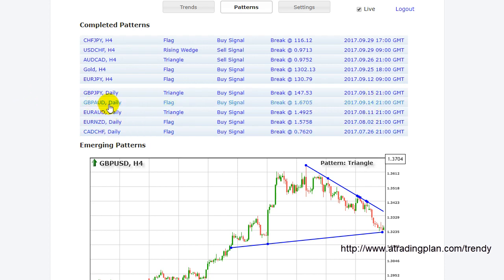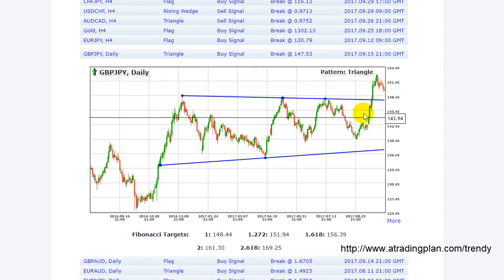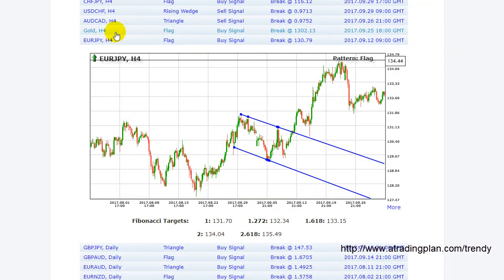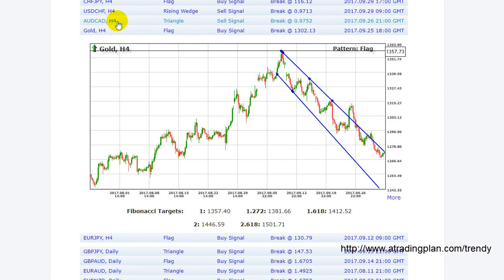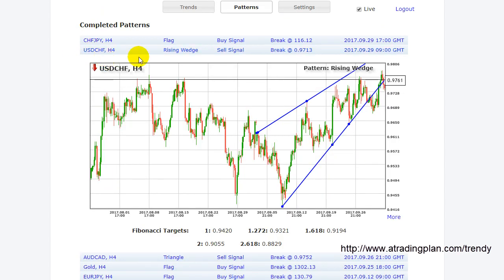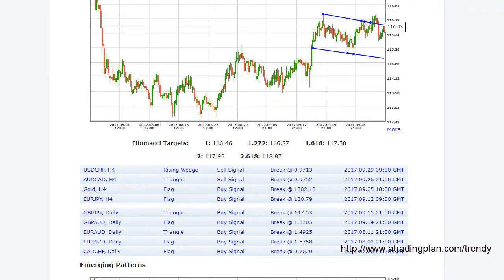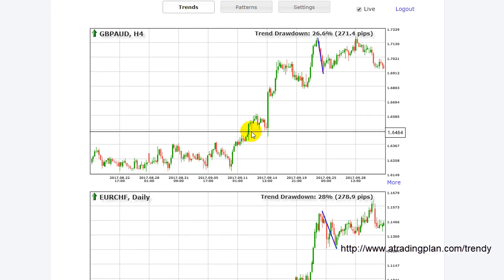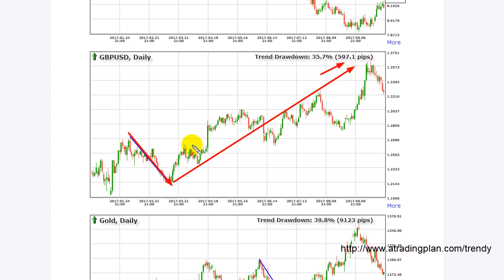DAILY CHART SWING TRADING - FOREX TRENDY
Price patterns are more reliatble on longer term charts and swing trading on daily charts with Forex Trendy takes the work out of trading.

Day trading is a job.  Swing trading allows you to have a life.